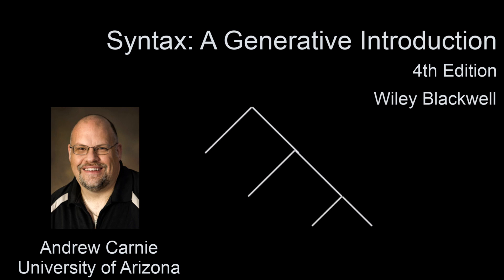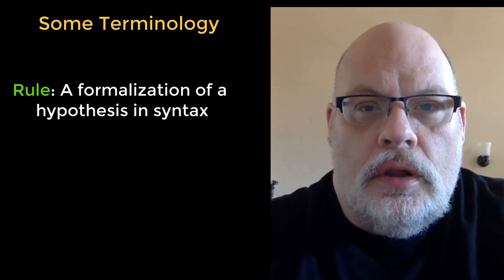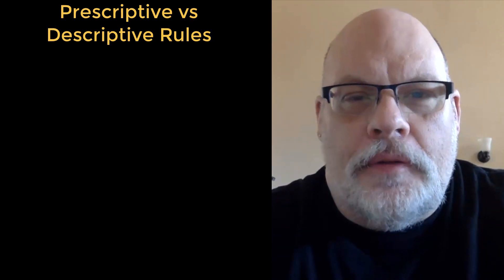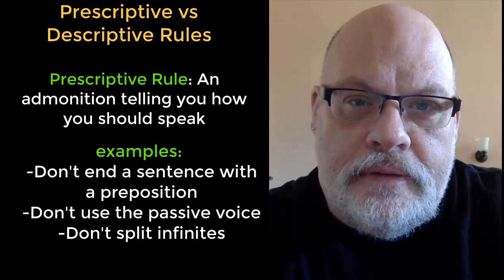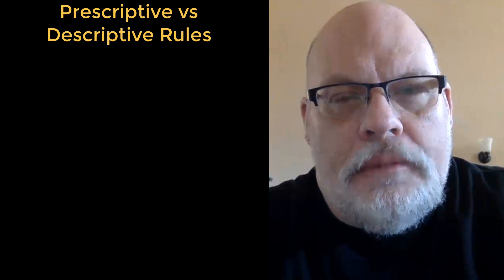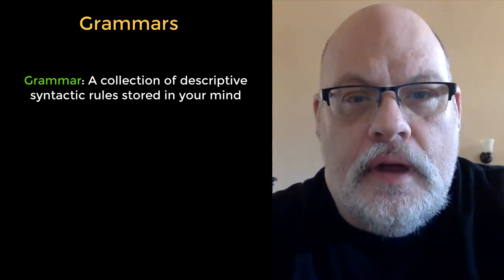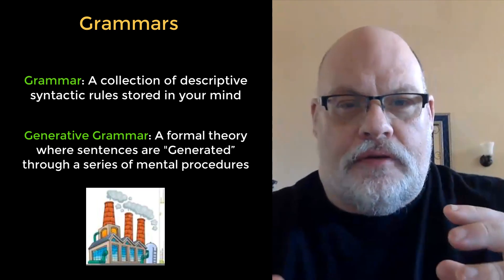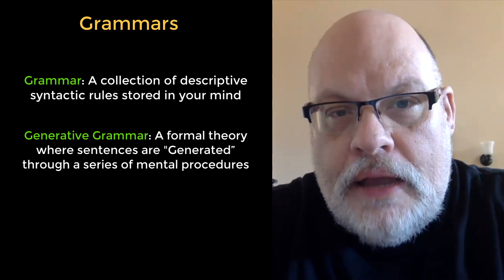Video 1.2: Rules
Covers hypotheses, rules, grammars, the difference between prescriptive and descriptive rules, and the notion of a "generative" grammar.